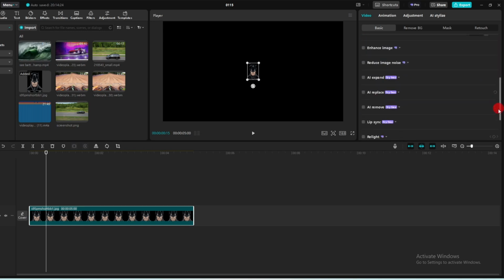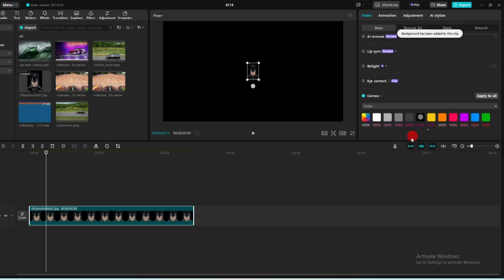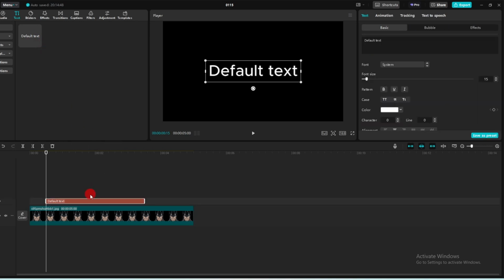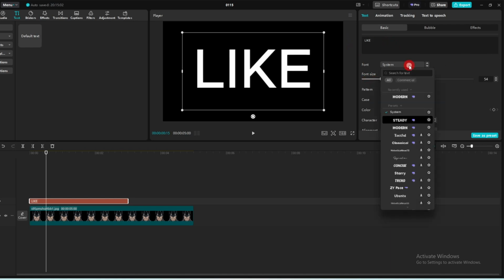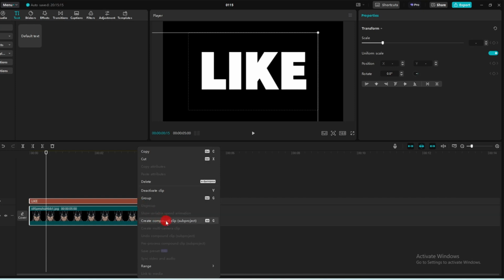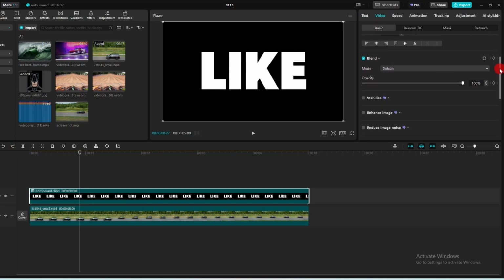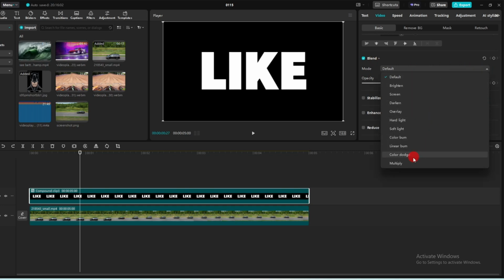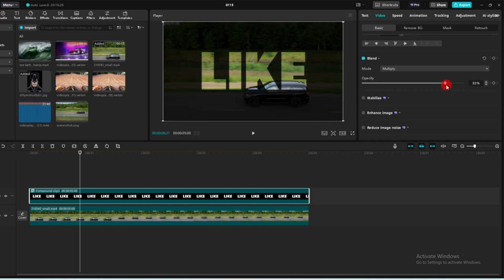How To Make Transparent Text On CapCut PC (Quick & Easy)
Learn how to create transparent text CapCut and achieve stunning visual effects. Discover the easiest way to add transparent text CapCut for professional-looking edits.

Follow this guide on how to do transparent text in CapCut and enhance your video creativity. Watch now to see how to make text transparent background on CapCut PC and master the art of transparent text editing.

Whether you're looking for how to make text transparent on CapCut PC or how to make transparent text in CapCut on PC, this tutorial covers everything you need. Don't miss out on learning how to make transparent text on CapCut PC today!